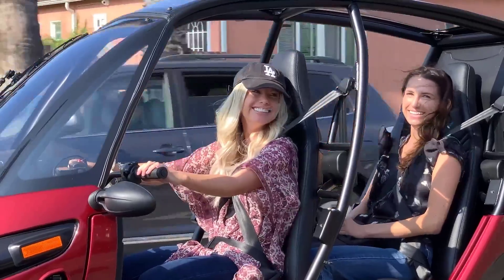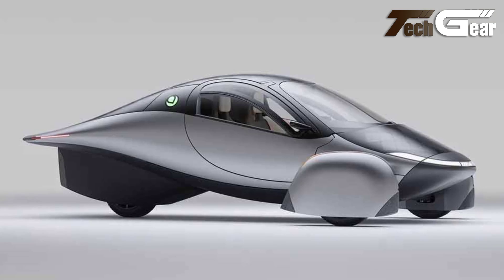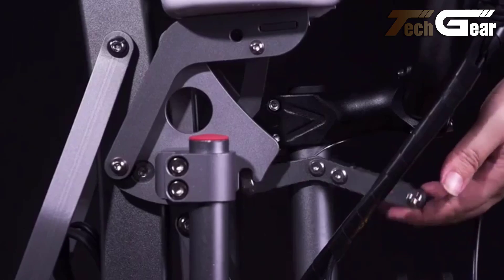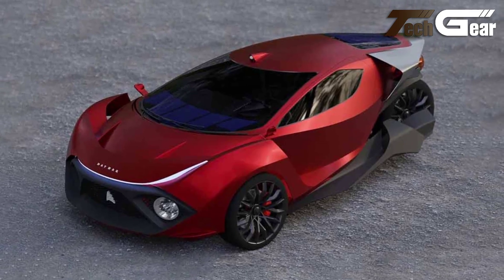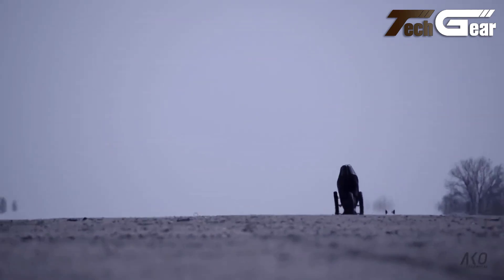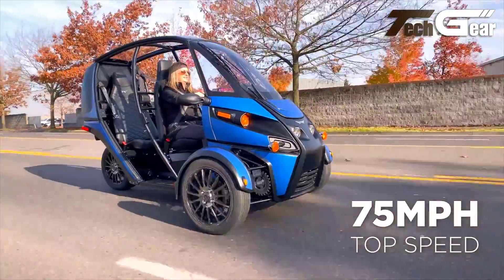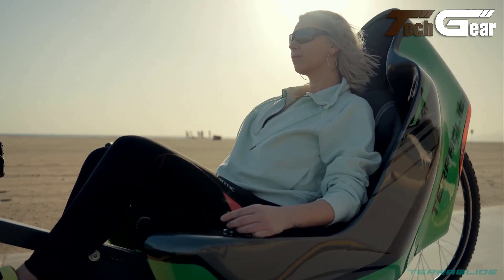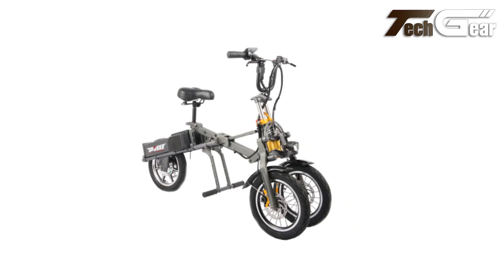10 MOST INNOVATIVE REVERSE ELECTRIC TRIKES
10 MOST INNOVATIVE REVERSE ELECTRIC TRIKES

Welcome to our latest video where we explore the world of reverse electric trikes, a game-changing innovation in personal mobility! These three-wheeled vehicles are not only eco-friendly but also packed with cutting-edge technology, offering a unique blend of stability, speed, and futuristic design. From urban commuters to off-road adventurers, these reverse trikes are revolutionizing the way we move.

In this video, we'll be showcasing the top 10 most innovative reverse electric trikes available today. Whether you're a tech enthusiast, a green transportation advocate, or just curious about the future of mobility, this list has something for everyone.

00:00 - Introduction

00:47 - Top1. Aptera Solar Car

01:55 - Top2. Avvenire Leggera

02:55 - Top3. Afreda S6

03:58 - Top4. Daymak Spiritus

05:09 - Top5. Etnnic FST

06:15 - Top6. AKO P150

07:26 - Top7. Arcimoto FUV

08:30 - Top8. Electra Meccanica Solo

09:35 - Top9. Terraglide

10:32 - Top10. MYLO Plus

🔧 Why Reverse Trikes?
Reverse electric trikes offer enhanced stability, especially during turns, thanks to their two-wheeled front design. With the electric revolution taking over, these trikes combine the best of both worlds – sustainability and advanced engineering.